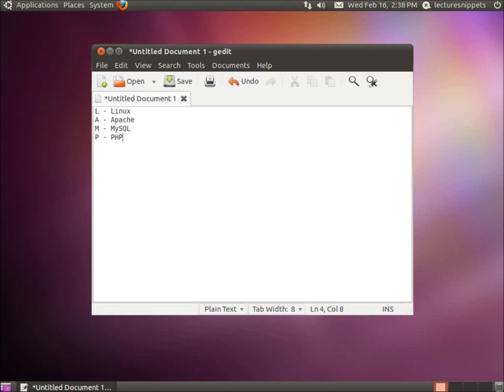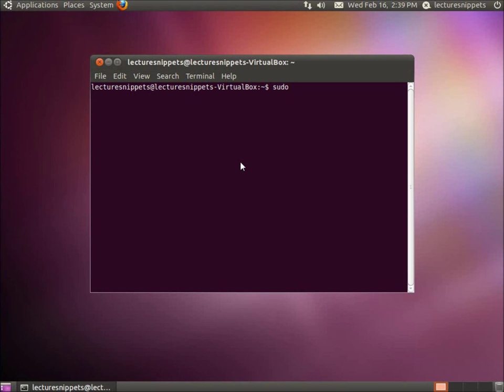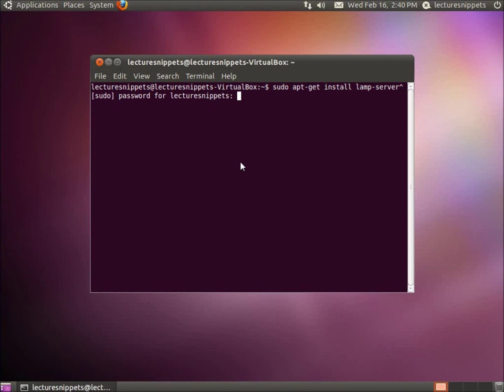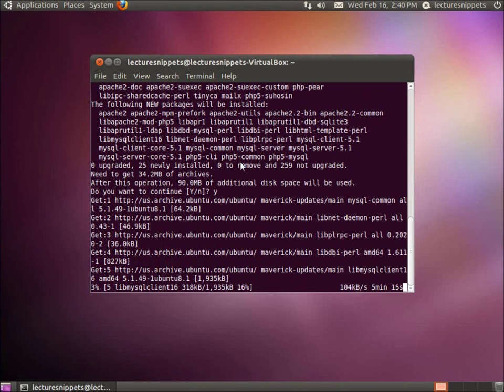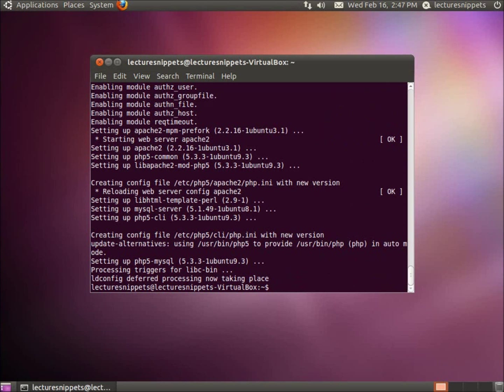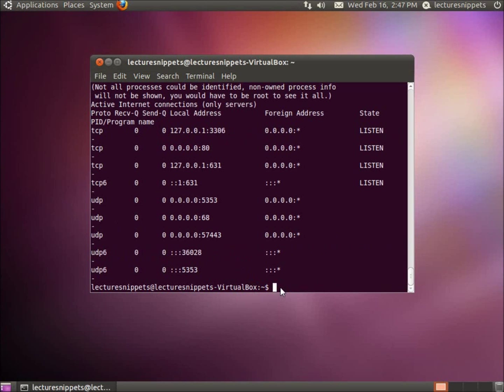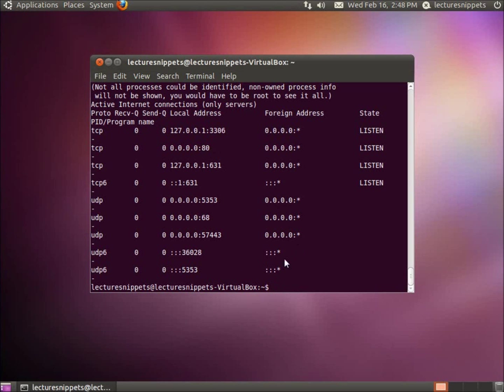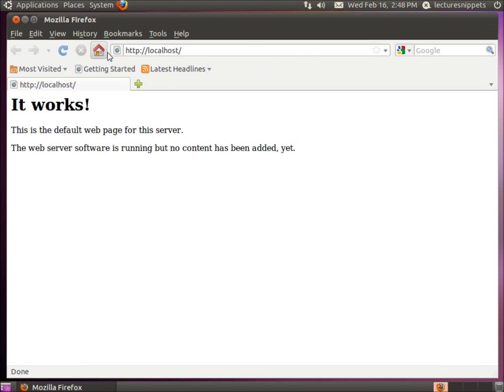Ubuntu 10.10 LAMP Server Installation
This is a short video where I install the LAMP web server package in the Ubuntu 10.10 Linux operating system.  I use just one command to turn the Ubuntu Linux operating system into a web server that uses Apache, MySQL, and PHP for web development. After the installation, I verify that the computer is listening on port 80 (default port for a web server) and that the web page is displayed in a web browser.